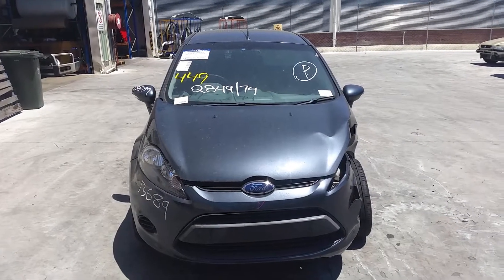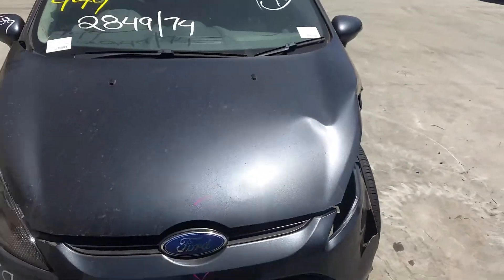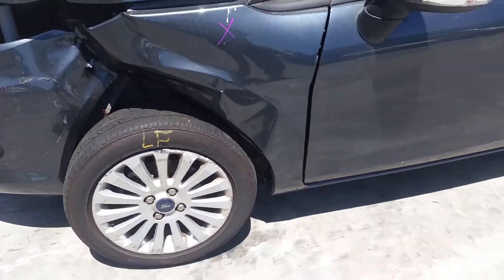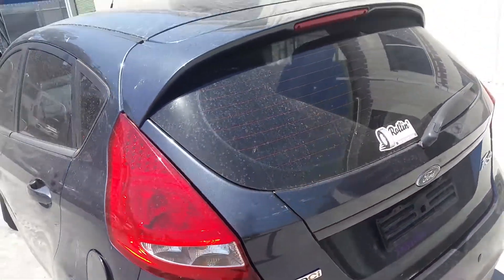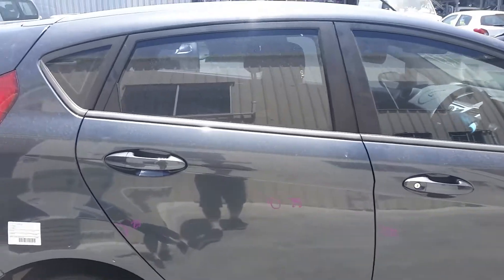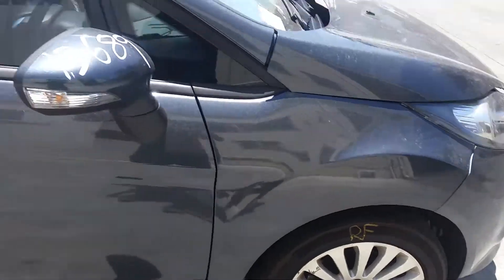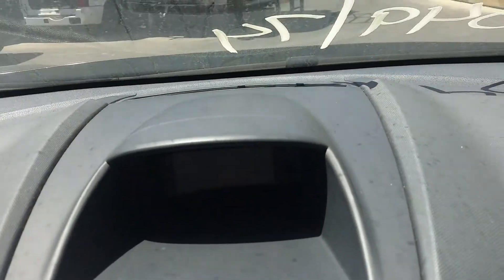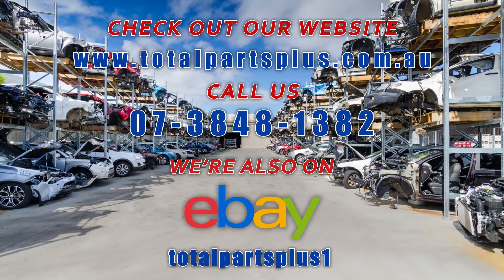Wrecking – 2010 Ford Fiesta five-door hatch - 5 Speed FWD – 3501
2010 Ford Fiesta five-door hatch - 5 Speed FWD
1.6 Litre 4 Cylinder Diesel
Stock # 3501

Hi, this is Chris from Total Parts Plus, 29 Meadow Ave., Coopers Plains. Our phone number's 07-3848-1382. And today we have a 2010 Ford Fiesta five-door hatch, stock reference number 3501. This shape runs from the 7th month, 2008, and is the current shape. It has an HHJ 1.6-litre, four-cylinder turbo-diesel engine backed by a five-speed manual front-wheel drive transmission.

HHJ 1.6-litre, four-cylinder turbo-diesel engine. This vehicle has sustained damage in the left front. Right front headlight's in good condition. Radiator grille. This vehicle's fitted with factory 15-inch alloy mags. Left front has a good tyre, but does have some rash on the rim. Left power door mirror, indicator type. Left front door appears to have no damage. Left rear door has one small dent and a light scratch. Left rear 15-inch factory alloy mag with a good tyre, also some rash. On the rim, left taillight's in good condition. It's got a tidy rear bumper cover, park sensor type. Tailgate appears to have no damage and is sold complete with camera. Right taillight's in good condition. Right rear 15-inch factory alloy mag with a good tyre. Right rear door has two small dents. Right front door has one small dent, very tiny, right on the edge. Right power door mirror, indicator type, colour-coated. Right front guard appears to have no damage. And a right front 15-inch alloy mag with a good tyre, also some rash on the rim.

We have the driver side door trim. Power window master switch. This vehicle's fitted with grey cloth interior, it's a dark grey colour. It's got a black centre console, manual type. Five-speed manual gear shifter. Five-speed manual gear knob. Factory heater controls. Factory single-stack CD-player. Display cluster. Interior mirror. Courtesy lamp. Left sun visor. Right sun visor. Instrument cluster. And a tidy three-spoke steering wheel with cruise and audio buttons.

Ebay Store:  Total Parts Plus 1